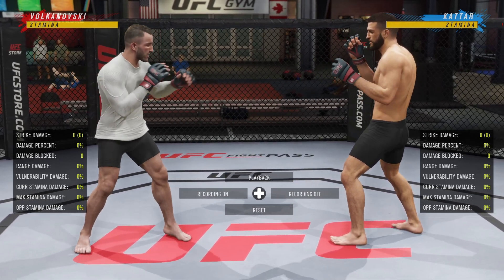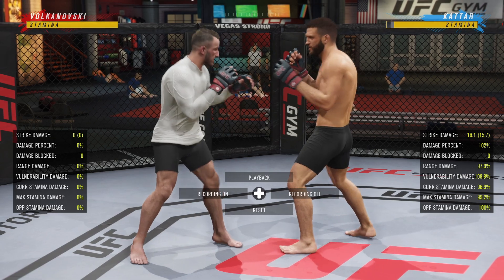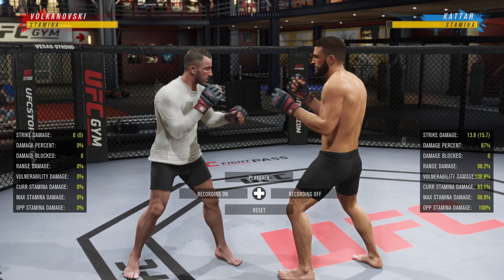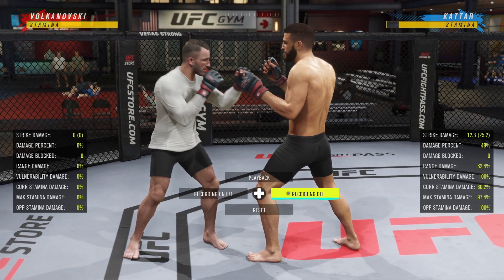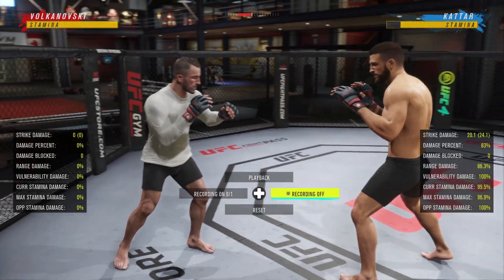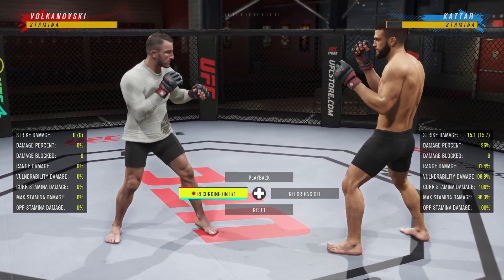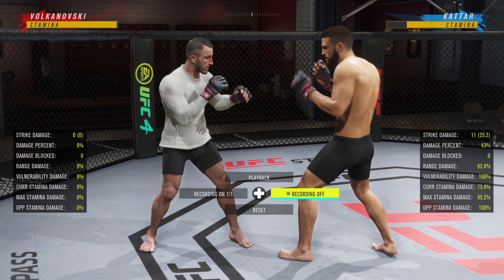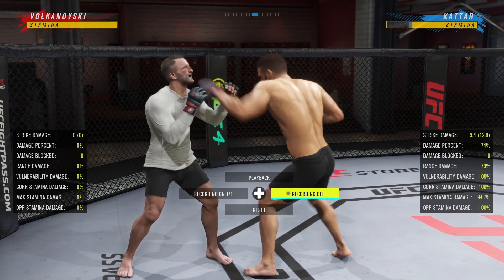EA UFC 4 - MY FAVORITE BOXING COMBOS + STRIKING TIPS!